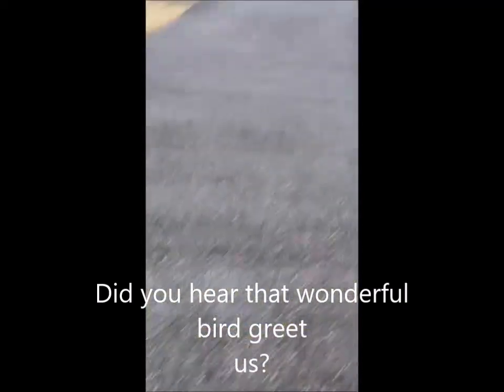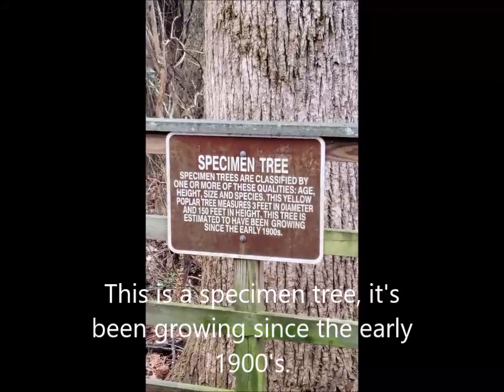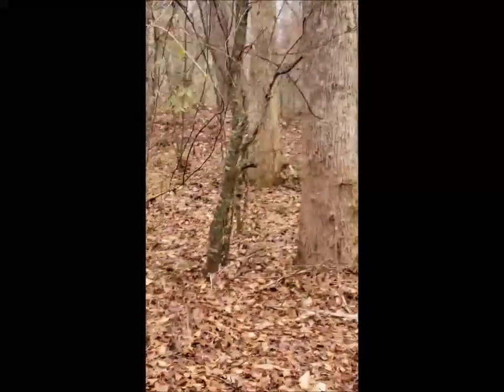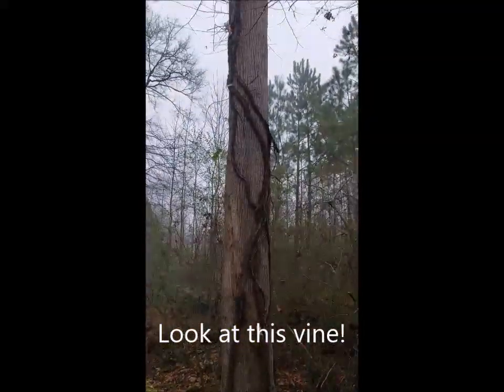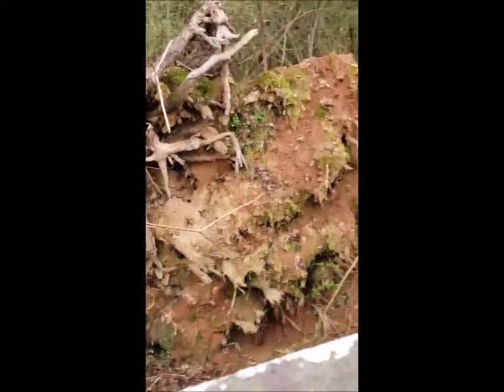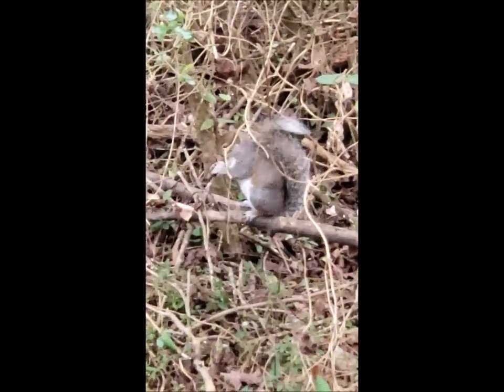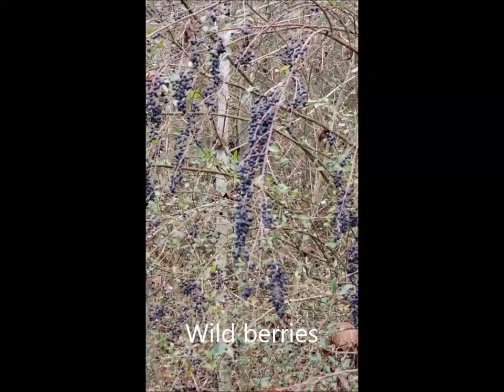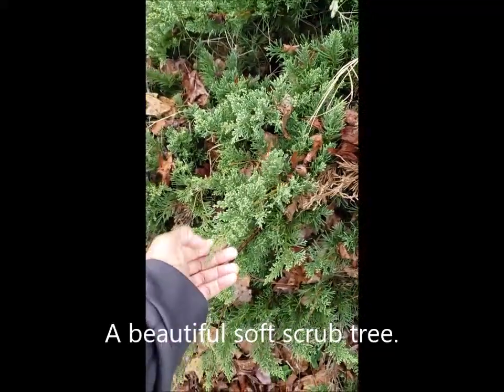5 Minute Walk using 5 Sight Words, Nature Walk for Kids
Nature walk for all. Creating sentences on a Five min walk using Sight words. Join me on this amazing nature walk. Nature.